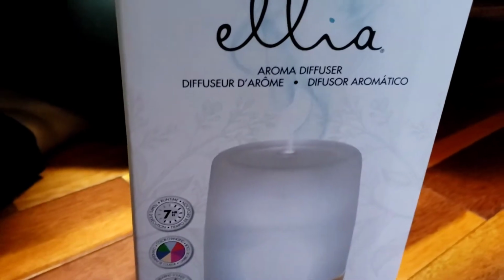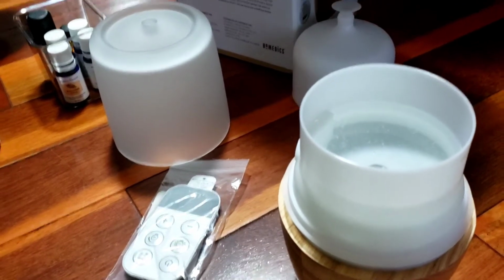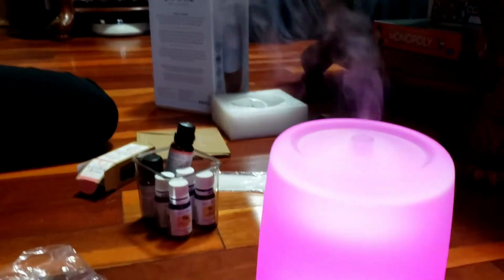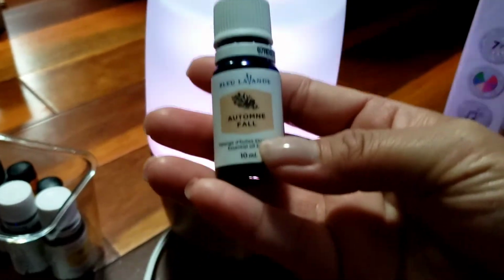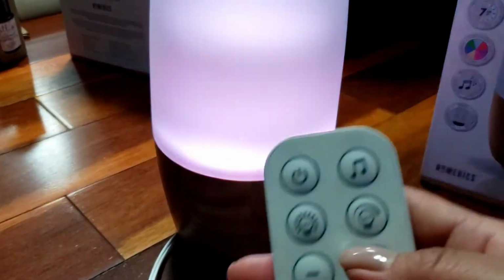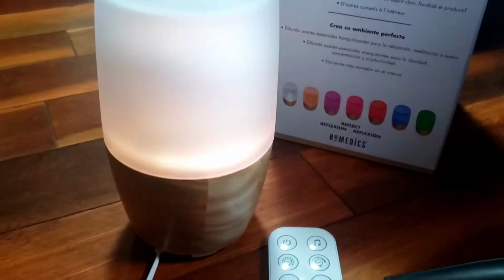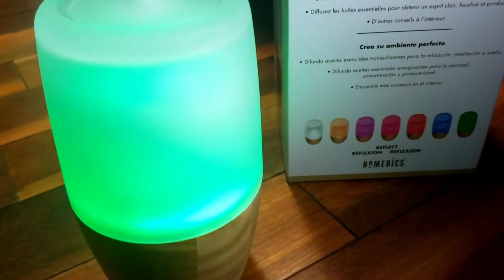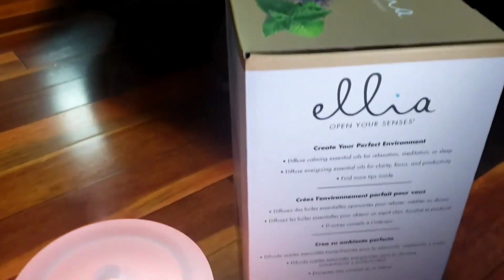How to use the Ultrasonic Aroma Diffuser/ Nurse Mily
Unboxing my Ultrasonic Aroma Diffuser/ How I got this Diffuser for FREE/ Nurse Mily
Delivers a fine mist of natural Aroma to enhance your mood
Color- Changing Light- gently glow creates a peaceful environment
Relaxing + Uplifting Sounds - quiet your mind or boost energy
Convenient Remote- control functions from a distance
Up to 7 hours continous or 14 hours intermittent
Soothing Humidity